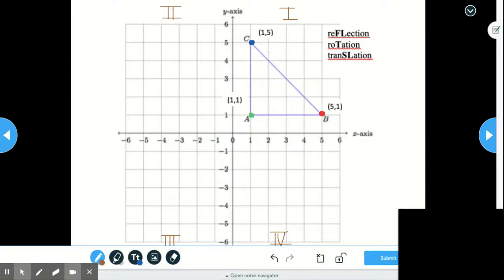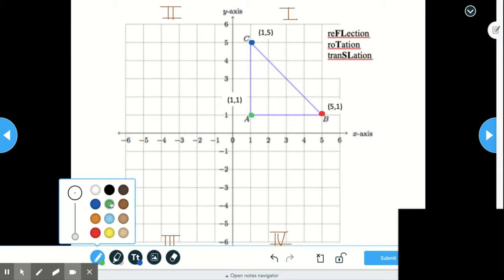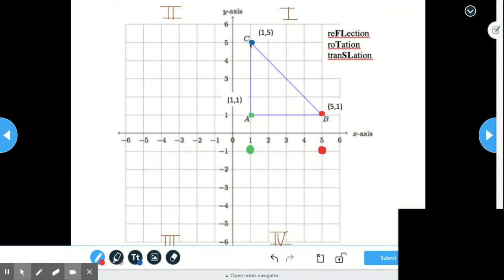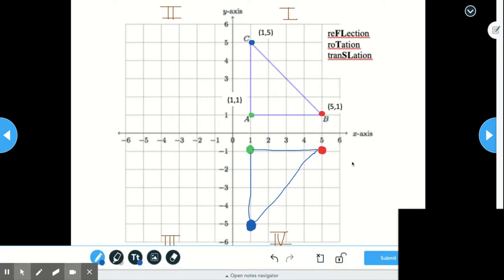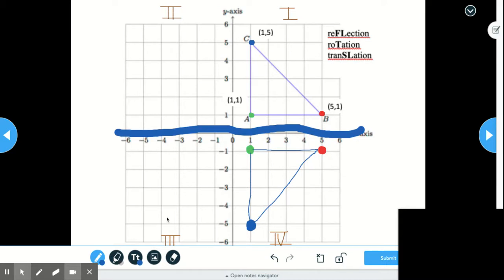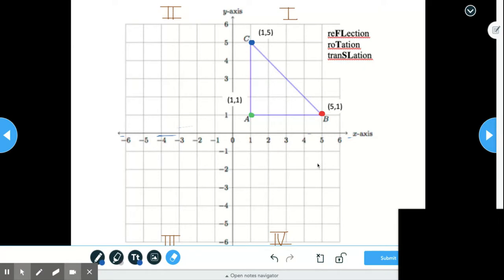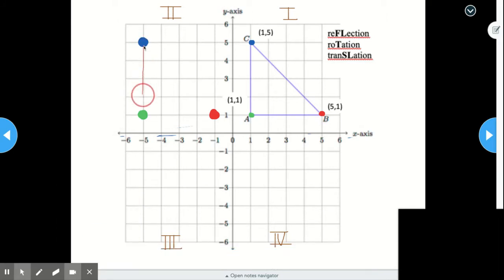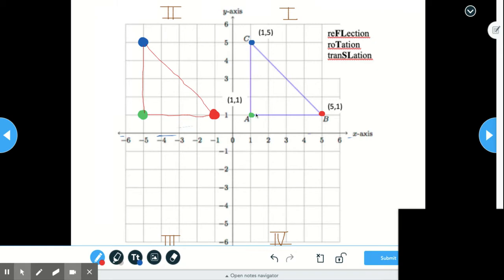Nearpod - Warm Up 8 OctA